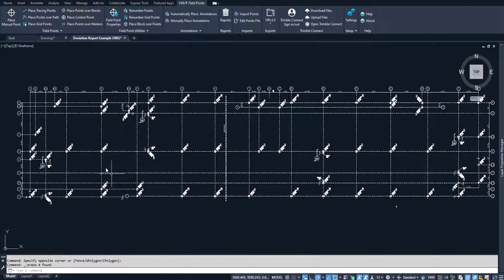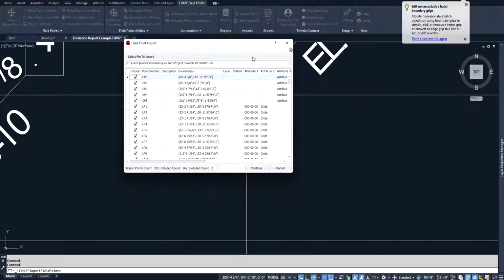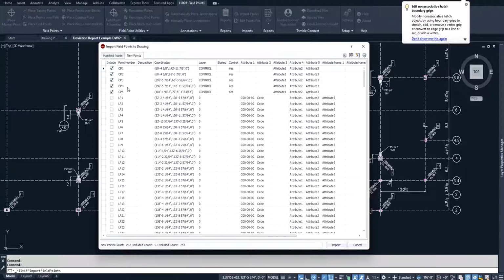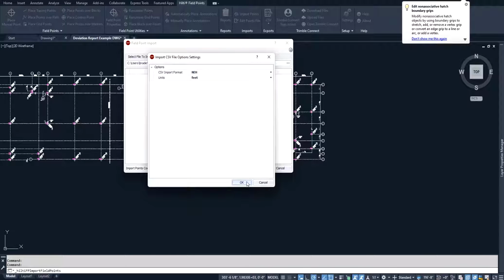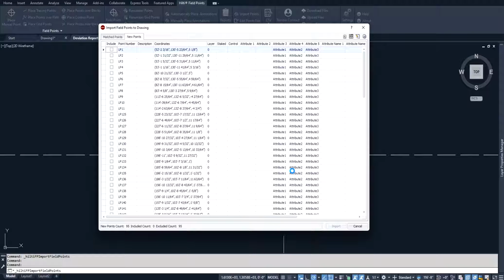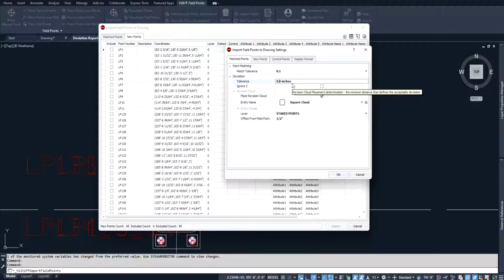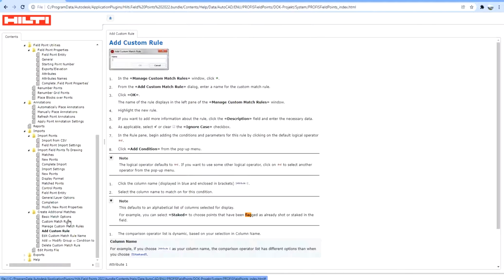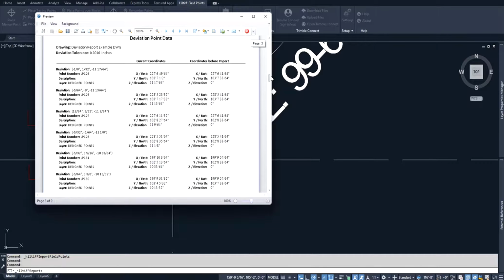Hilti Field Points - IMPORT POINTS AND DEVIATION REPORTING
0:00 Introduction
0:30 1. IMPORT CSV/TXT POINTS
1:18 1.1 CSV/TXT Quick Explanation
2:07 1.2 Formatting for Hilti Field Points
3:25 1.3 Set Import Settings for CSV/TXT File
5:17 1.4 Observe your Data Prior to Import
6:30 1.5 Modify New Point Properties
7:44 1.6 Set Import to Drawing Settings and Import
9:16 1.7 Observe your Imported Points
10:00 1.8 Import Additional Points as Needed
11:21 1.9 Observer your new Imported Points
11:42 SIDE NOTE SUGGESTION REGARDING LAYERS
12:50 2. IMPORT DEVIATION POINTS - OPTION 1
14:00 2.1 Set Import Settings for deviation points
14:51 2.2 Observe your Imported Points' Deviations
16:22 3. CREATE DEVIATION REPORTS - OPTION 2
16:36 3.1 Edit CSV/TXT file as Needed
17:37 3.2 Set Import settings for "Matched" Points
20:40 3.3 Set "Tolerance" settings for Deviation Reports
23:19 3.4 Create Matched Points with Designed Points
25:19 3.5 Custom Match Rules
26:25 3.6 Import Points when Ready
27:44 3.7 Observe your Data and Deviations
29:06 3.8 Observe your Deviation Report
20:58 FINAL THOUGHTS